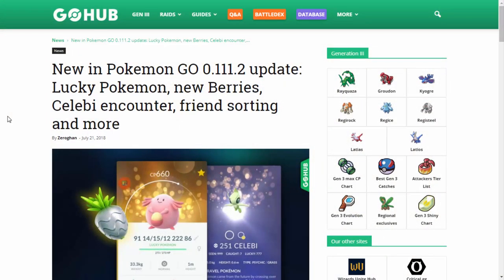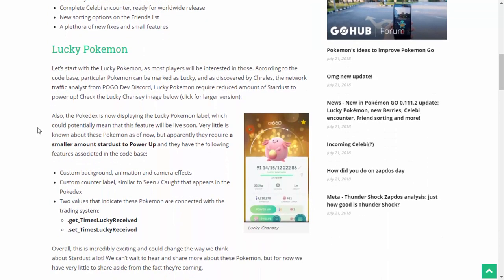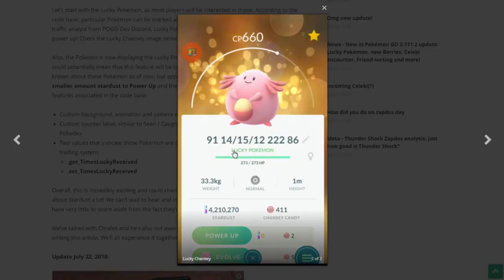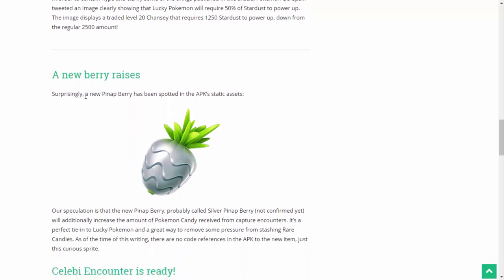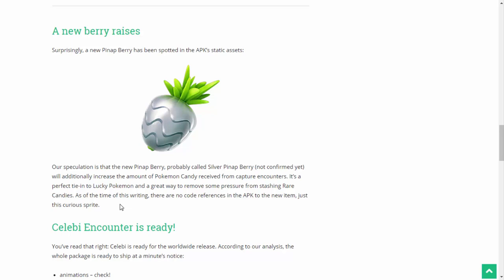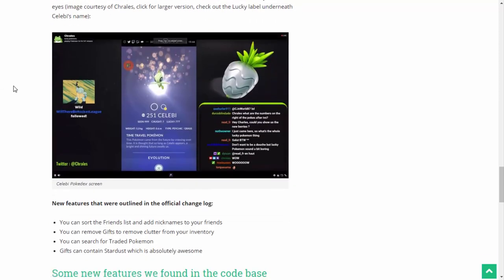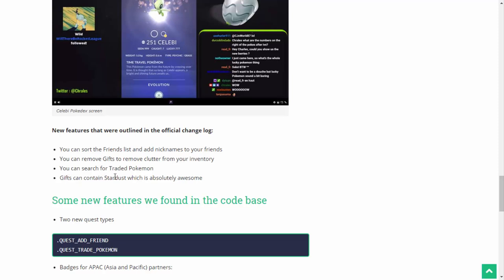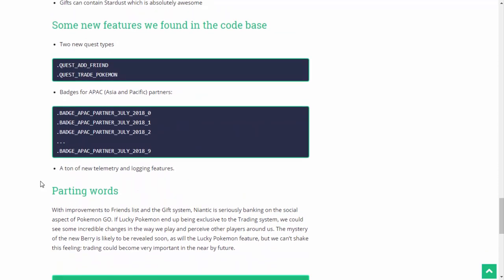BREAKING NEWS!! LUCKY POKEMON, NEW BERRIES & CELEBI COMING - POKEMON GO DATA MINE UPDATE!!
Welcome to another hyped Pokemon GO news/update video! What we have here is our newest Pokemon GO data mine apk where it features LUCKY POKEMON! Very little is known about these Pokemon as of now, but apparently they require a smaller amount stardust to Power Up! What?! Oh man this is awesome! :D We also have what looks to be a silver pinap berry in the code as well...not much else other then that but we can only assume it works similarly to a Golden Razz Berry where its initial effects are further amplified. Lastly, we have an update that suggests Celebi is very near to make its worldwide appearance in Pokemon GO! :D What are your thoughts?? There is so much more to talk about as well! We have loads of Pokemon GO data mine news/updates!

New in Pokemon GO 0.111.2 update: Lucky Pokemon, new Berries, Celebi encounter, friend sorting and more